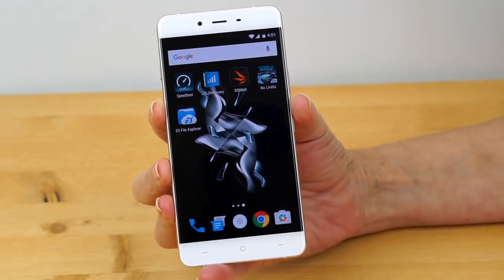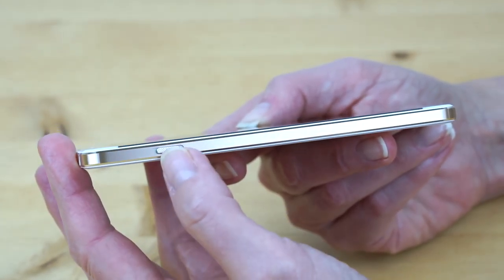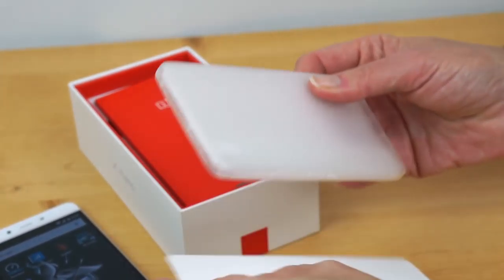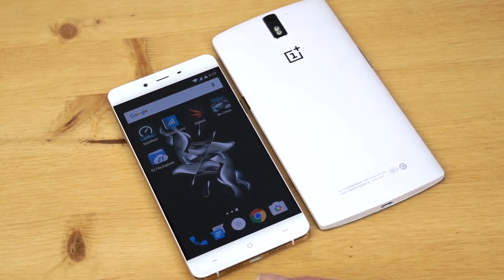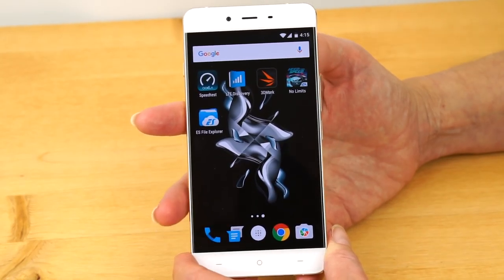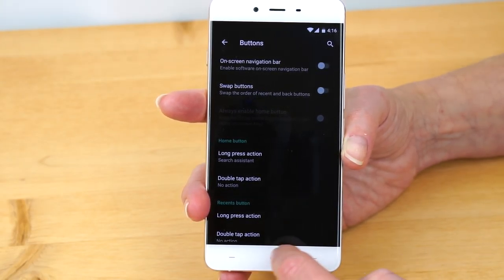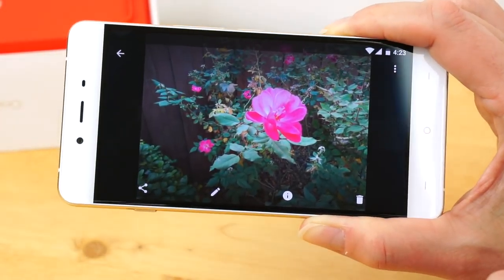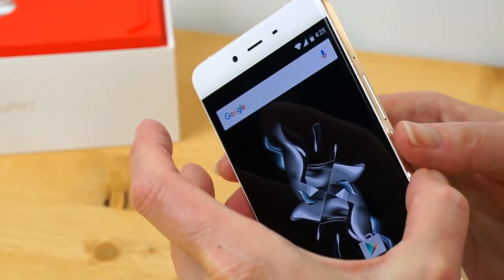OnePlus X Review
Lisa Gade reviews the OnePlus X, the $250 Android smartphone that looks like a high end phone. The OnePlus X is clad front and back with glass (there’s a more expensive limited release ceramic version too) and it has straight metal sides, for a very iPhone 5 look. The X is available via the OnePlus invite system in the US and the EU, but we look at the Hong Kong/China import model available from exporters like GearBest who provided our review unit . It’s more readily available, but the drawback is you won’t get US LTE 4G bands. For the version OnePlus sells direct via their website, you will get 4G LTE, though bands aren’t comprehensive.

This is an unlocked GSM phone with 2 SIM card slots and a microSD card slot, all in one pop-out carrier. In terms of specs, it’s basically the older OnePlus One in a smaller casing with a few tweaks. It runs OxygenOS based on Android 5.1.1 Lollipop on the quad core Snapdragon 801 with Adreno 330 graphics. It has 3 gigs of RAM and 16 gigs of storage. The phone has a pleasing full HD 1920 x 1080 AMOLED display, single band WiFi, Bluetooth and a GPS. It has a 13MP rear camera with f/2.2 lens and a front 8MP camera.

The phone has a 2525 mAh battery that’s sealed inside and in our tests easily lasted a day on a charge (4 hours actual screen on time).